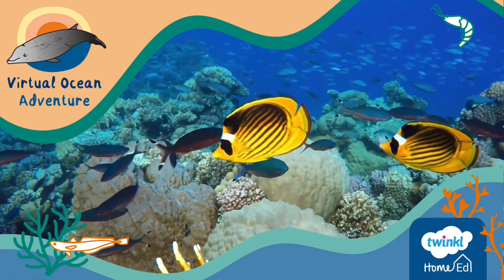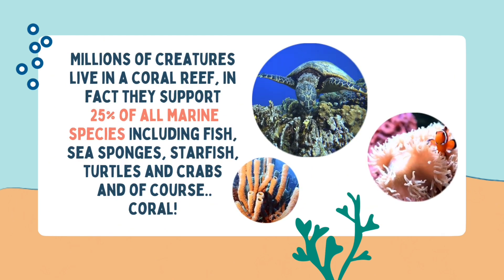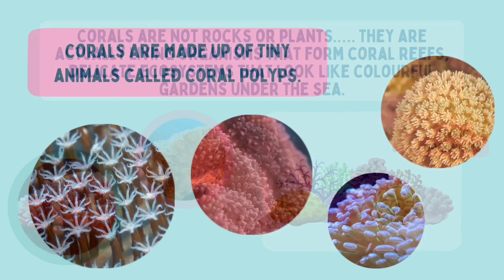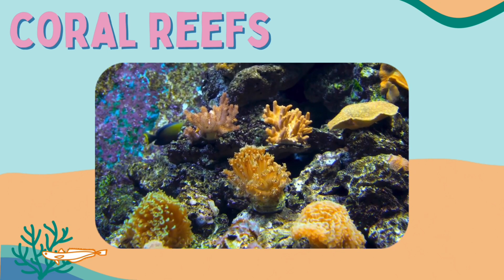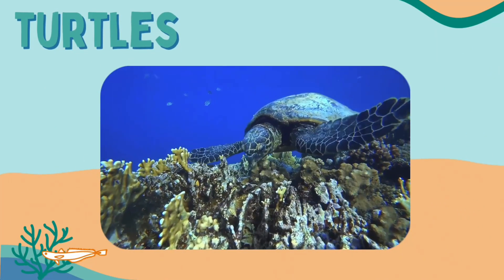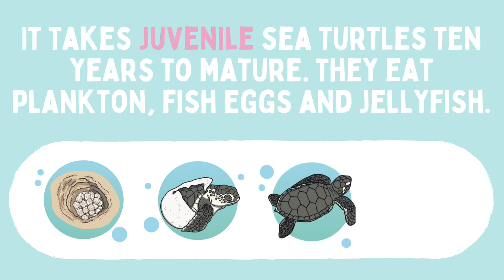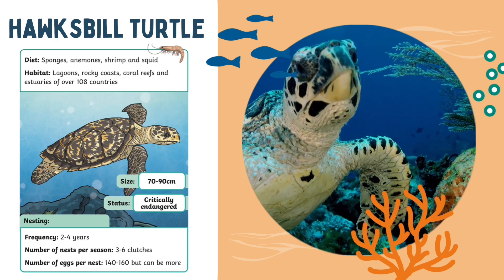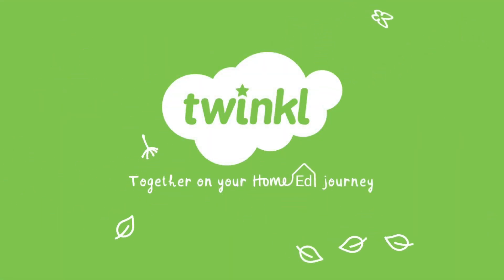Virtual Ocean Adventure - CORAL REEFS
Welcome to the Virtual Ocean Adventure. In this video we'll take a dive into the coral reef and find out about the amazing animals that live there. Learn some interesting facts about coral and discover some of the sea turtles that call the coral reef home.

The adventure doesn’t end here, there are eight video lessons to discover, taking us up to 8,000 metres below sea level and back again! You will be able to imagine what it is like to be a deep sea explorer; encountering many rare and unique sea creatures, and learning about the layers of the ocean that they inhabit.

Goggles and diving suit at the ready? How deep will you dive?

WHAT'S INCLUDED IN THE RESOURCE PACK?
A Virtual Adventure is a different approach to a traditional learning project.  By following a story-based format, it takes you and your children on an exciting, interactive journey through the world’s oceans. Along the way, you will learn about the layers of the ocean and make a diorama (3D model), explore the ocean depths and meet a wide range of marine creatures - if you can find them that is!

1. The Virtual Ocean Adventure Main Story PowerPoint is designed to be viewed on an electronic device, with sound enabled to hear the sound effects. It is accompanied by a comprehensive range of complementary video lessons that cover the learning topics encountered in the story. The links to these videos are included both in the Virtual Ocean Adventure Main Story PowerPoint and in the Virtual Ocean Adventure Field Guide.

2. Also included is our online Virtual Ocean Adventure Field Guide. The Field Guide is where you will find all our suggestions for how you can extend your child’s learning during this project.

3. In the download pack you will also find your Progress Tracker, along with a collection of submersibles and sea creatures that you will need to prepare before you start. These are what you’ll use to track your journey down through the layers of the ocean.

4. While you move through the Virtual Ocean Adventure Main Story PowerPoint you will be looking for some elusive whales. Read through the Cuvier’s Beaked Whales Fact File to find out more about them.

5. Finally, celebrate your achievement with a fabulous Completion Certificate or a beautiful, embroidered Virtual Ocean Adventure badge from Pawprint Family. Perhaps you can celebrate with both?